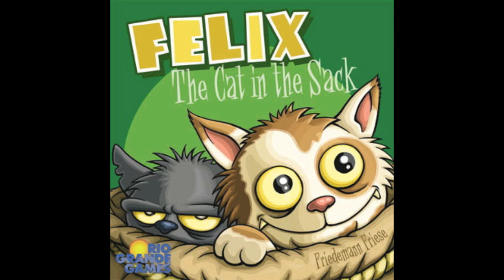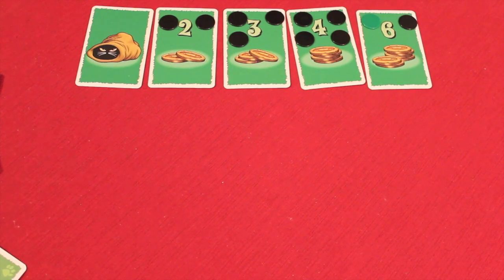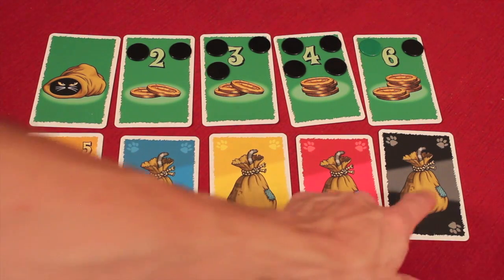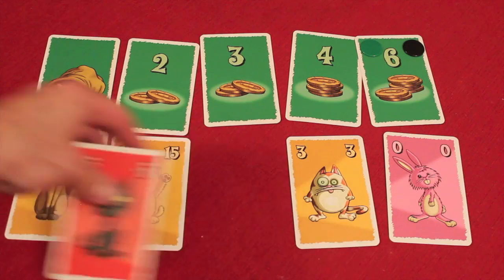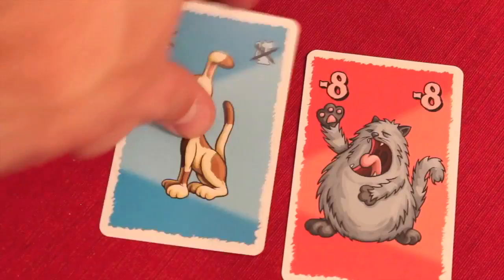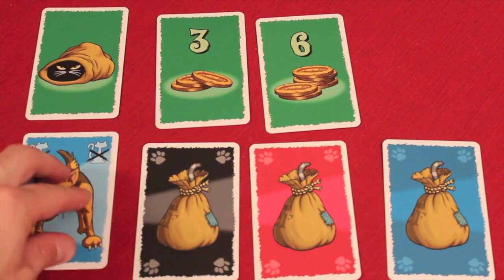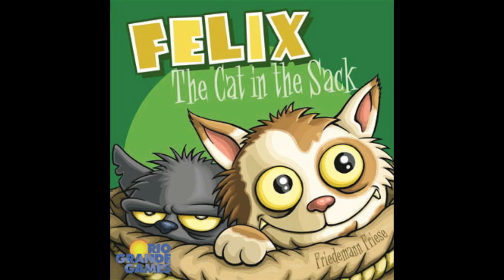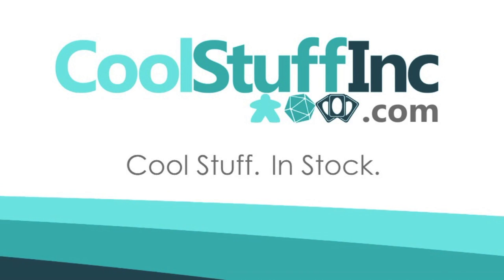Felix the Cat in the Sack Review - with the Game Boy Geek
Dan King examines this card game

00:00 - Introduction
01:04 - Game overview
06:35 - Final thoughts